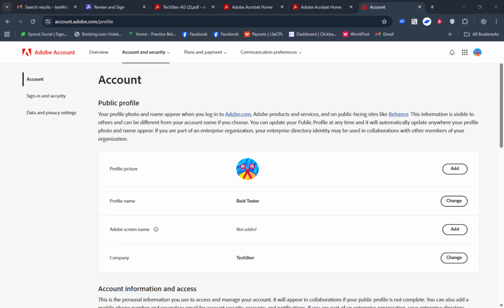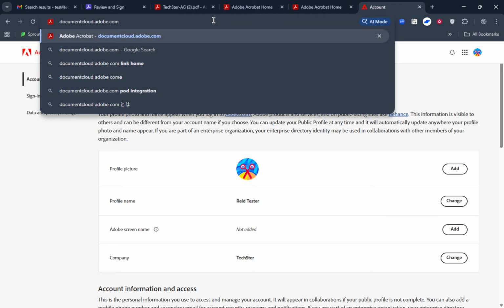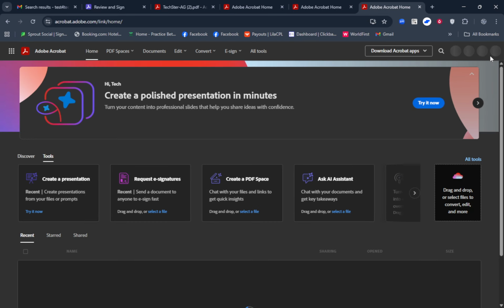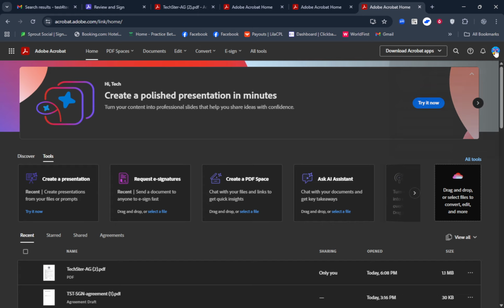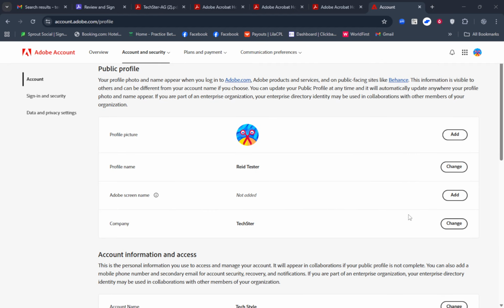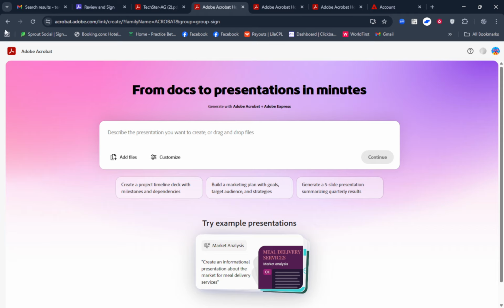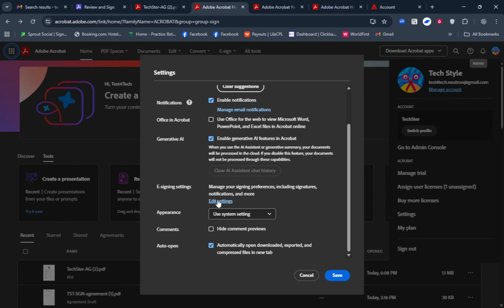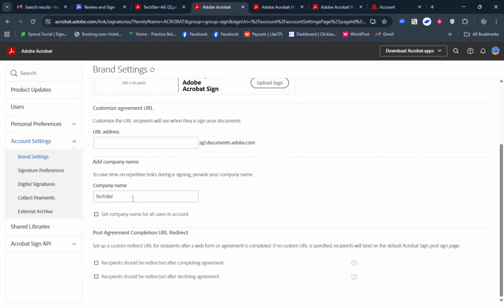How to Change Company Name in Adobe Sign [2026 Full Guide]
How to Change Company Name in Adobe Sign

In this video, we show you exactly how to change company name in Adobe Sign to ensure your organizational branding remains accurate and professional on all legal documents. Mastering the administration of your account profile is essential for maintaining brand consistency across your digital signature workflows.

We cover the core concepts of accessing the account preferences, modifying the organizational identifiers, and applying the changes across your document templates. Understanding how to update these global parameters optimizes your administrative workflow and ensures that all outgoing agreements reflect your current corporate identity.

Technical Specs:
Software: Adobe Sign; Feature: Account Settings & Branding

How to Change Company Name in Adobe Sign, Update Company Name Adobe Sign, Adobe Sign Account Settings, Adobe Sign Tutorial, How to Use Adobe Sign, Adobe Sign Branding, Adobe Sign Profile Update, Change Organization Name Adobe Sign, Adobe Sign For Business, Digital Signatures, Electronic Signatures, Document Management, Adobe Sign, Account Administration, Corporate Branding